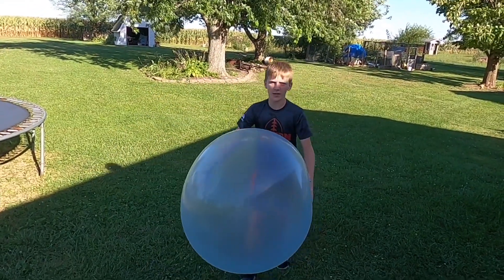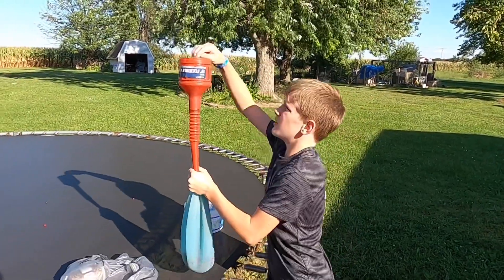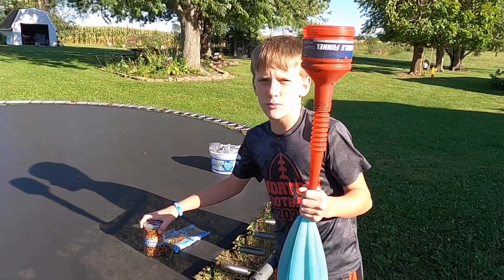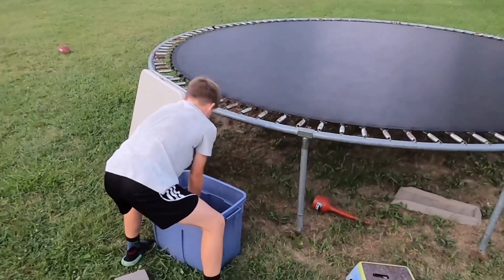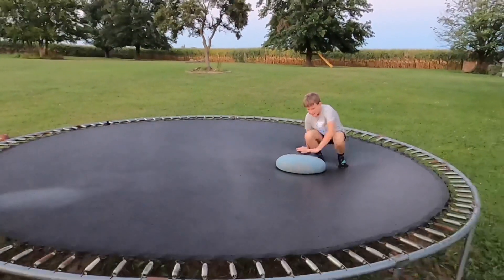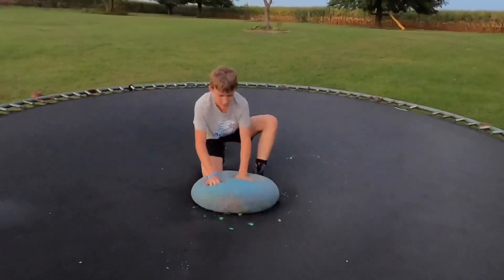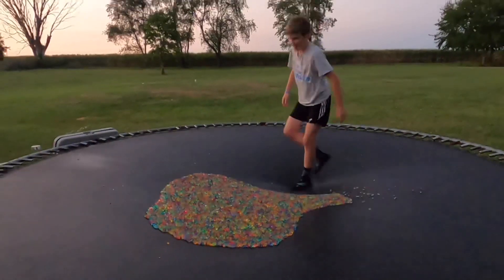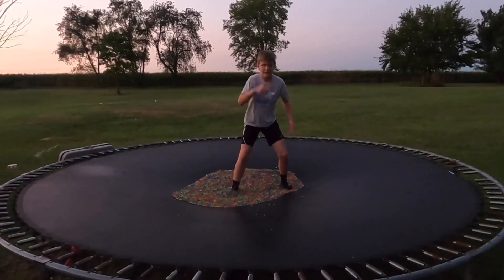Filling Wubble Bubble up￼ with Orbeez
Today we are filling a wubble bubble with orbeez then jumping with it on our trampoline.  Hope you enjoy.